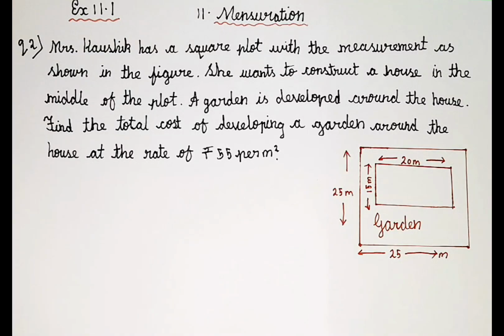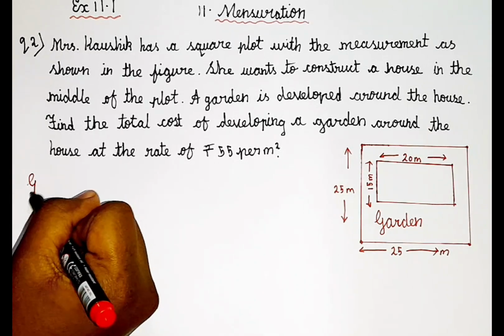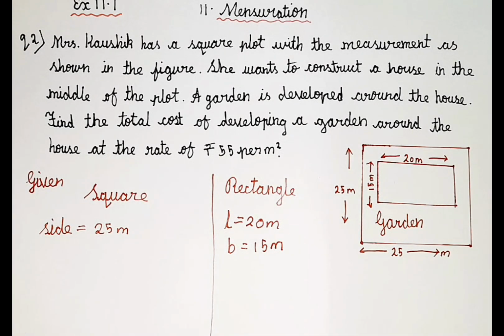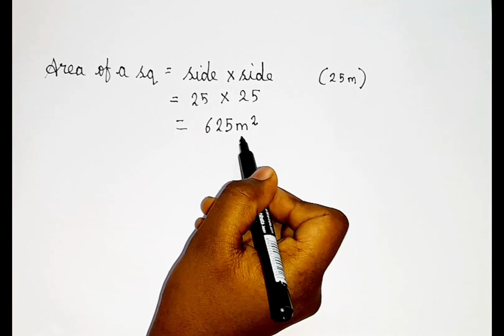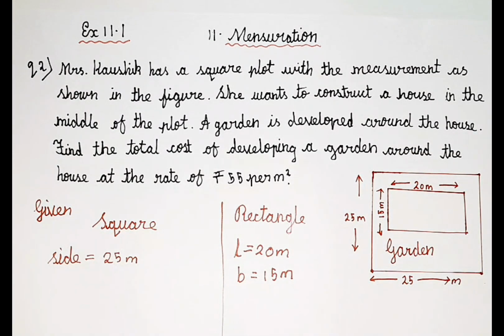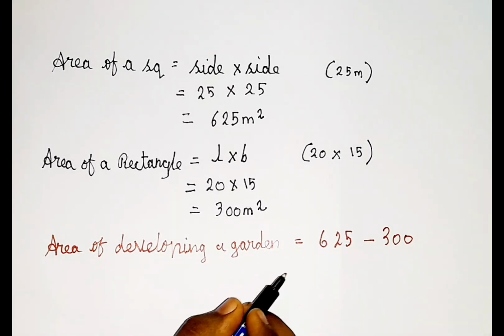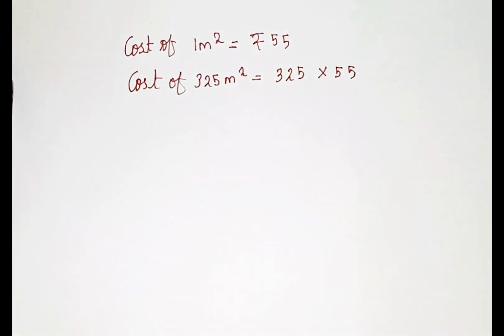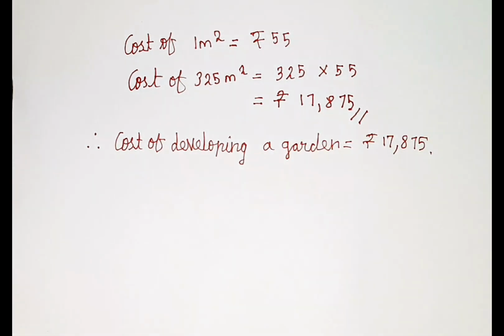Exercise 11.1 q2 Chapter 11 Mensuration class 8th math NCERT Syllabus in English